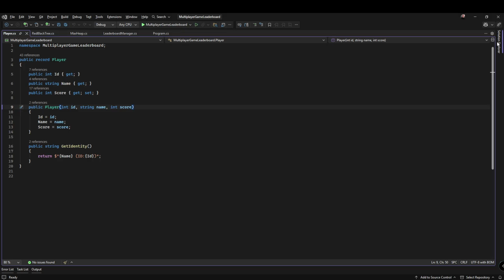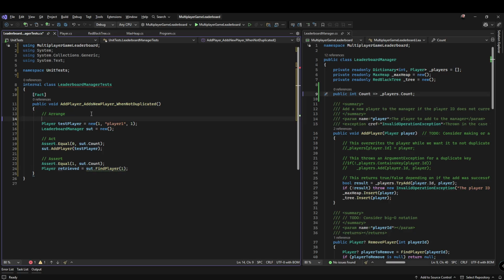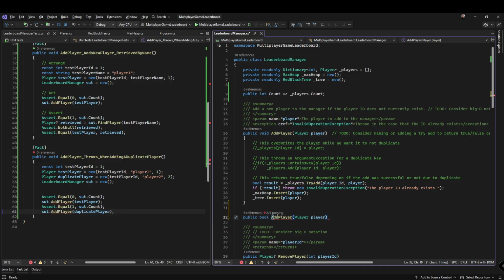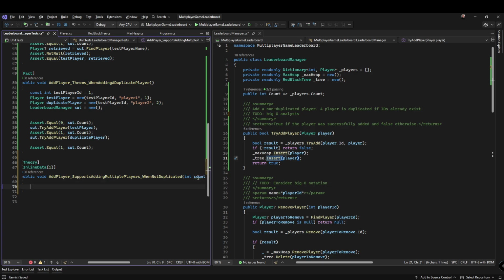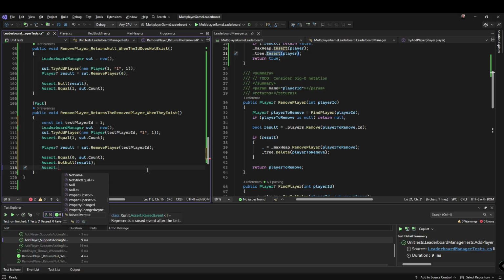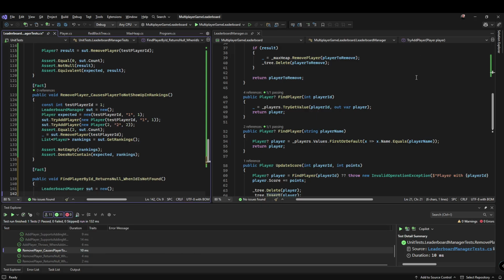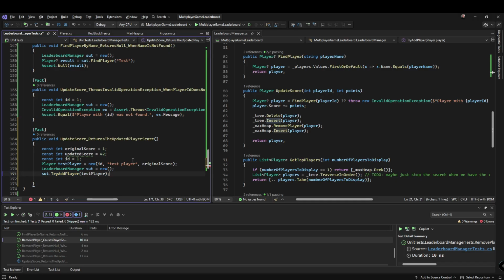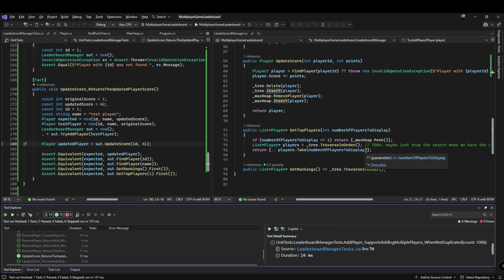Beginning Testing Our Leaderboard | Episode 80 | Programming With Shadow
In today's video, we begin writing some unit testing and adjusting features for our leaderboard manager.